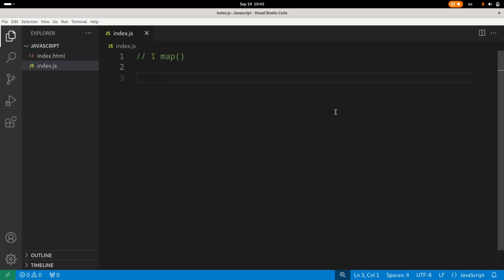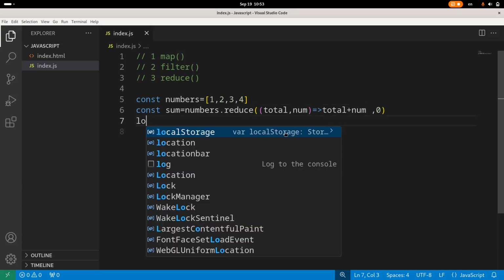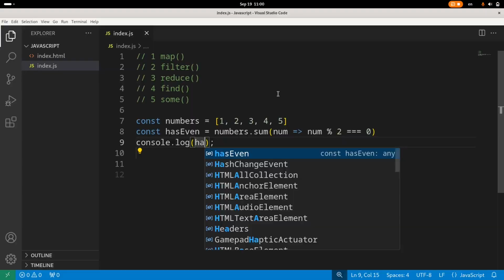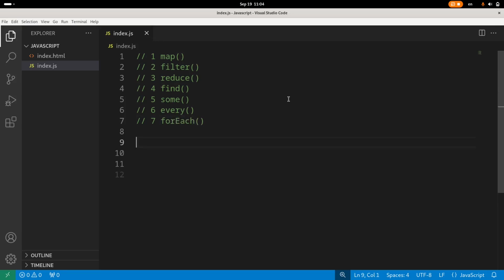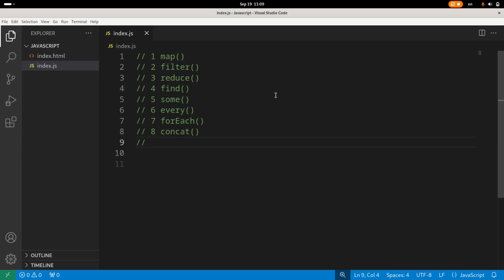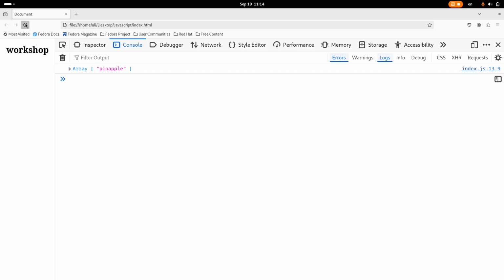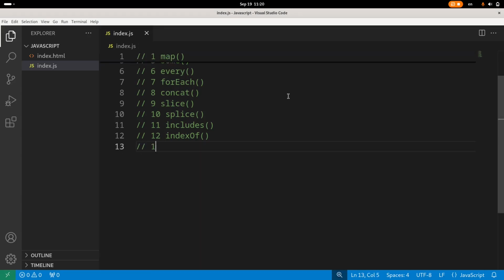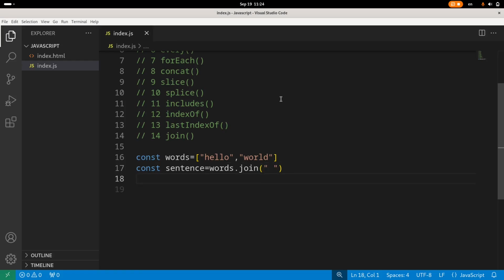14 JS Array Functions You Need to Know!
This video by @offiiccerr  from Genius Tech Tips explains 14 JS functions you need to know as a JS developer